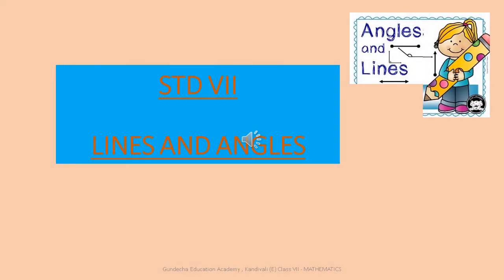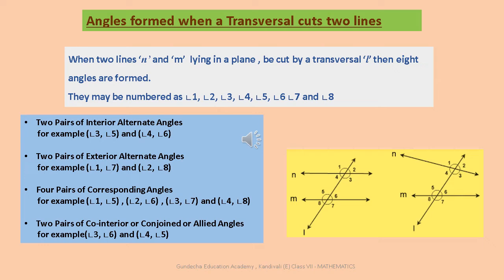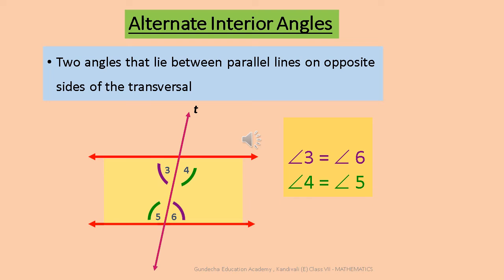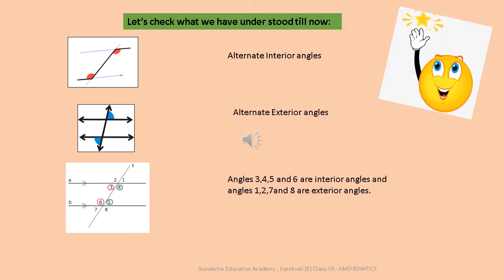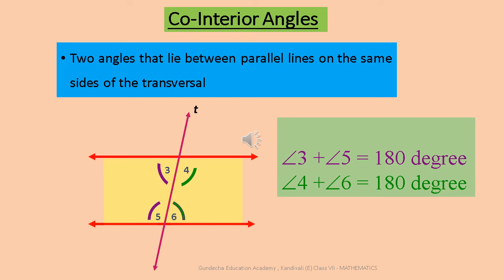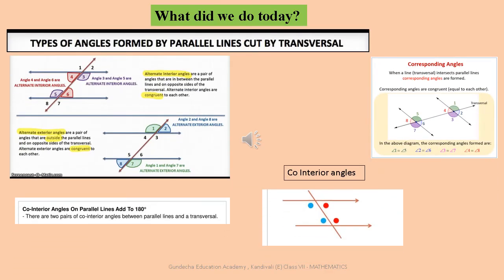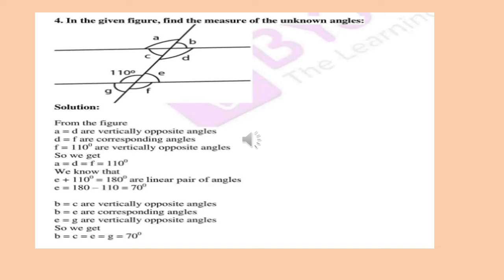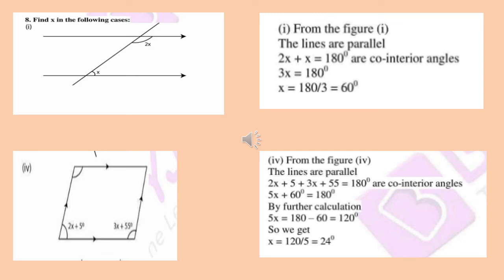maths -7 lines and angles